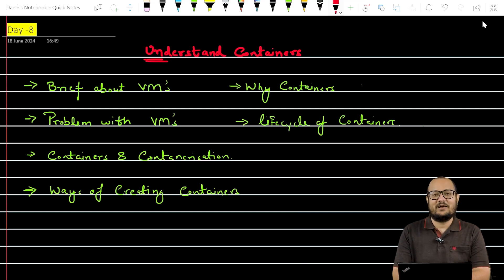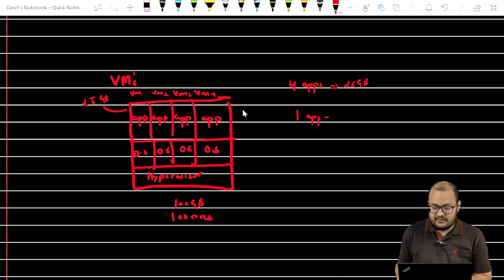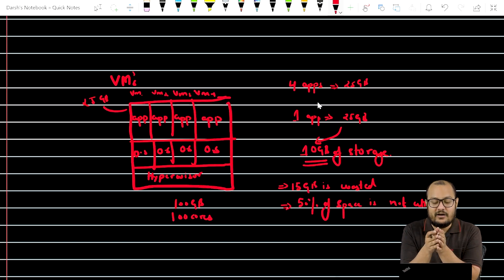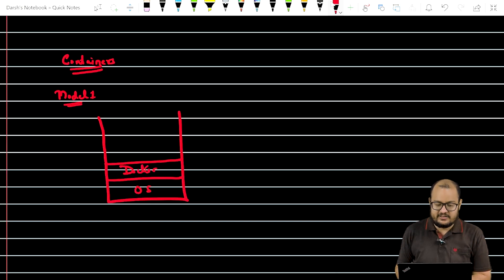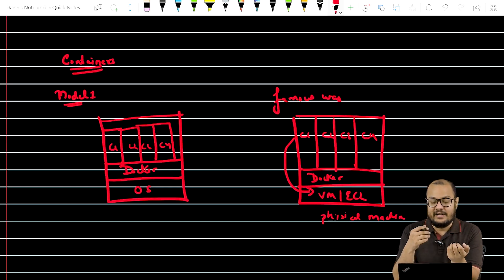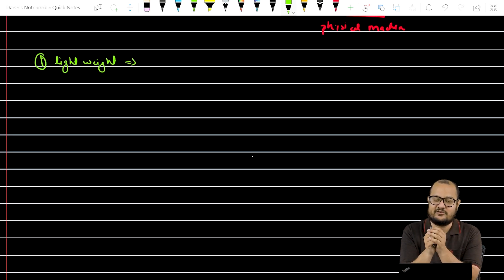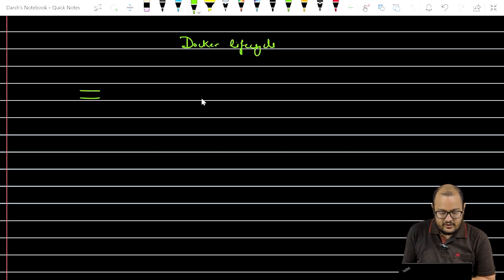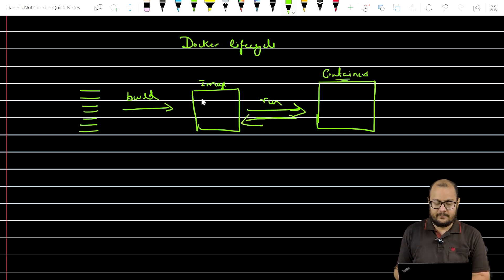Understanding Containers | Day 8 | DevOps Series | GeeksforGeeks Development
Welcome to Day 8 of our DevOps Series by GeeksforGeeks! 🚀 In this session, our expert mentor, Rohan Sharma, dives into the fascinating world of containers. Discover how containers revolutionize the way we develop, deploy, and manage applications, providing consistency across multiple environments.

In this session, you will learn:
- How Containers differ from Virtual Machines 🚀
- Benefits of using Containers in DevOps 💡
- Key Containerization Tools like Docker and Kubernetes 🔧
- Best Practices for Container Management 📈

Join us as we unpack the essentials of containers, helping you build a solid foundation for modern DevOps practices. This session will empower you with the skills to efficiently package and deploy your applications in a consistent and scalable manner.

Key Highlights:
- In-depth explanation of Containers and their role in DevOps
- Step-by-step guide on setting up and managing Containers
- Insights into popular tools like Docker and Kubernetes
- Expert tips and best practices from Rohan Sharma